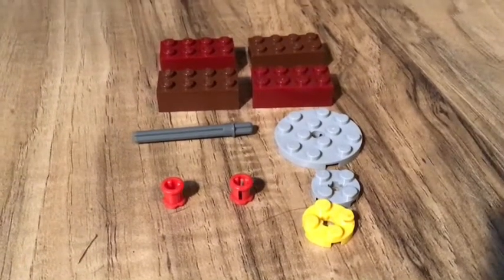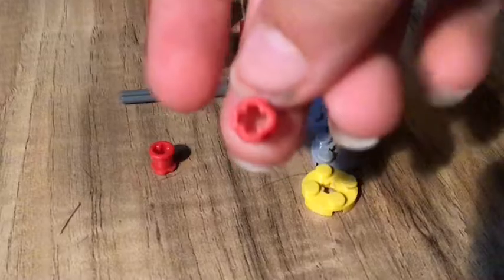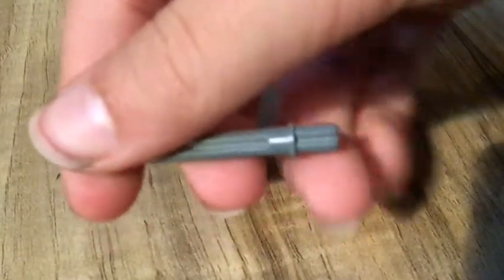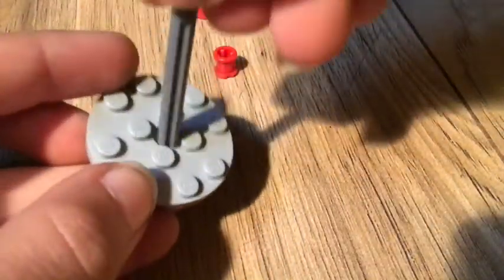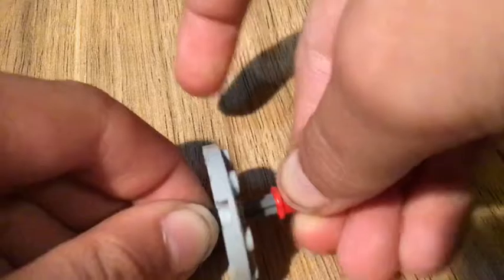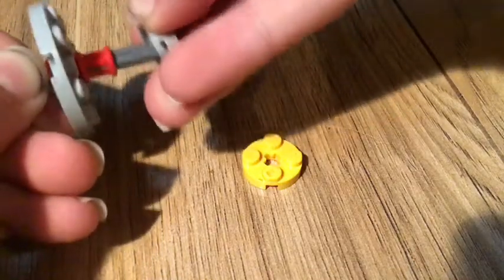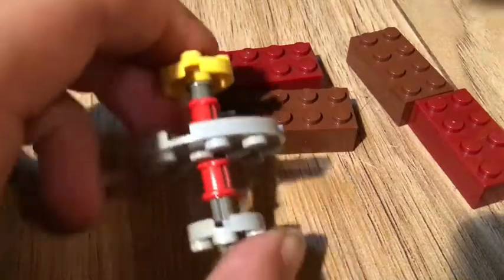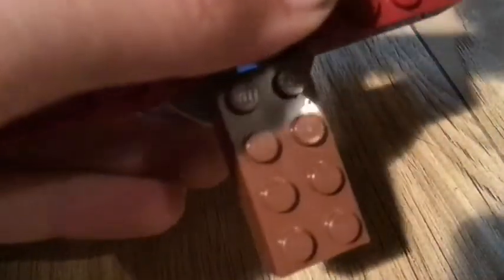How to build a lego fidget spinner